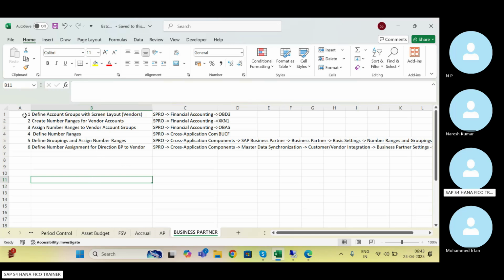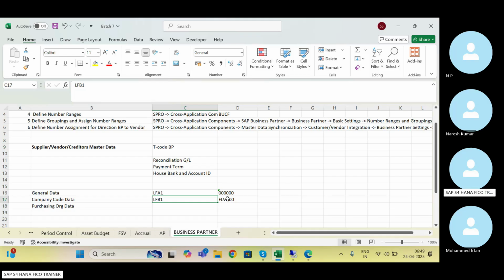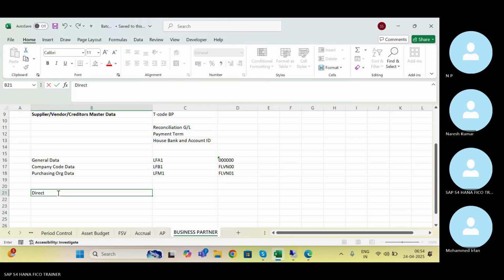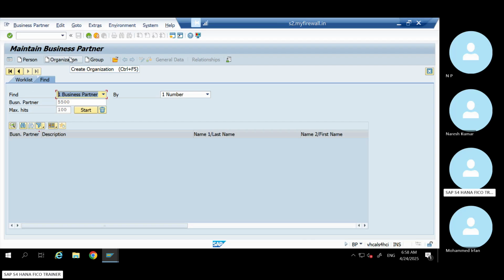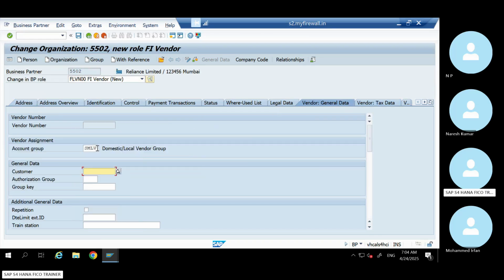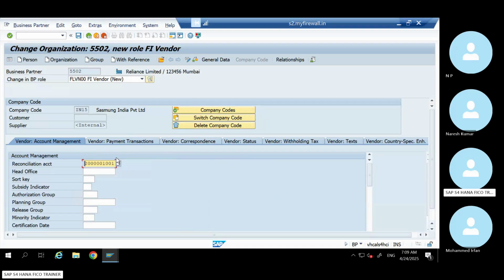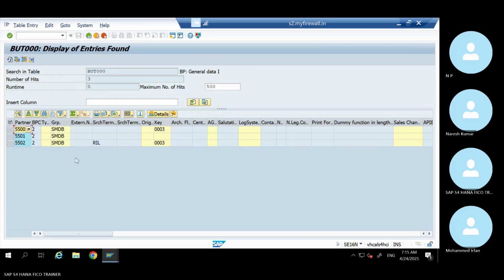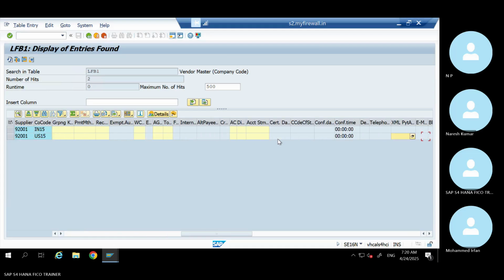SAP FICO: ADVANCE OF BUSINESS PARTNER BP BUSINESS PARTNER